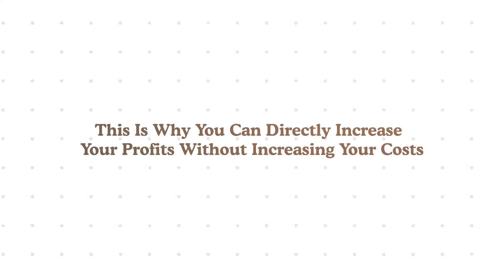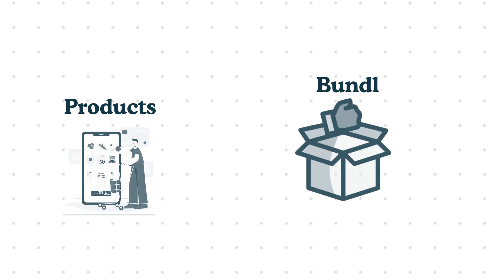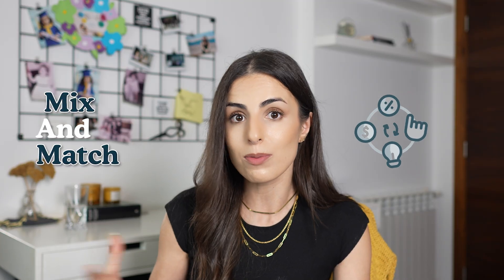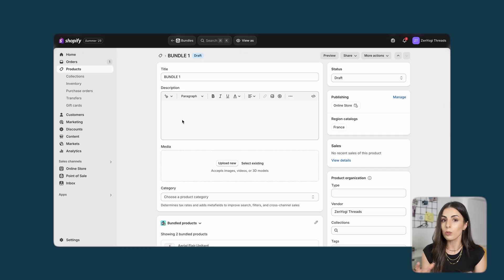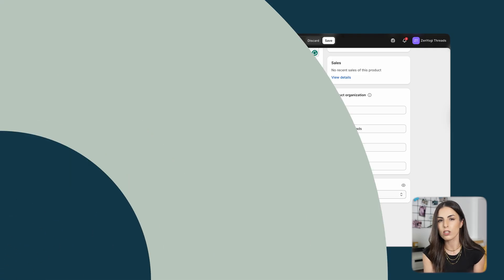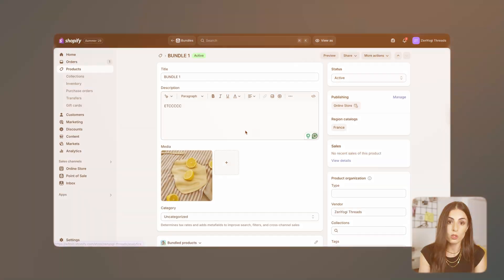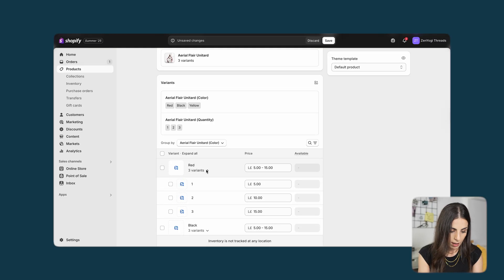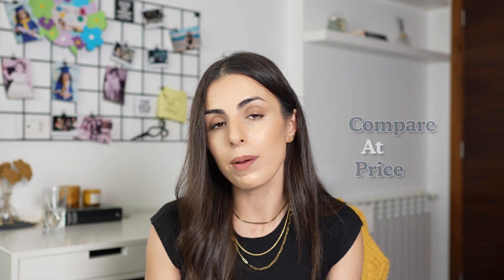Shopify Bundles Made Easy For Beginners!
In this video, I explain why adding bundles is essential for boosting sales on your Shopify store. 🛍️ Learn how to create bundles shopify and add bundles on shopify easily to maximize your profits. Plus, discover the importance of upsell and cross sell shopify techniques to enhance customer experience while increasing your revenue! 📈

Timestamps:
0:00 How to increase your sales with Shopify bundles
0:37 The Shopify Bundle Free App (Pros and Cons)
2:10 How to Set Up Your First Bundle on Shopify
6:24 How To Create Quantity-based Shopify Bundles